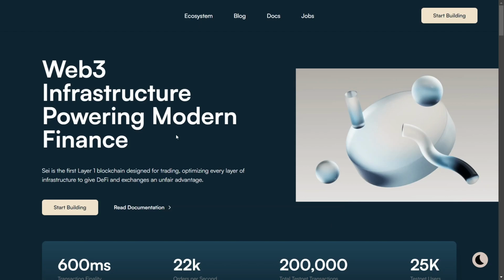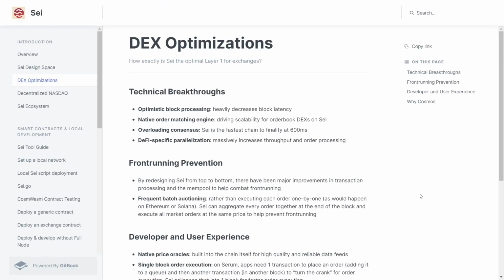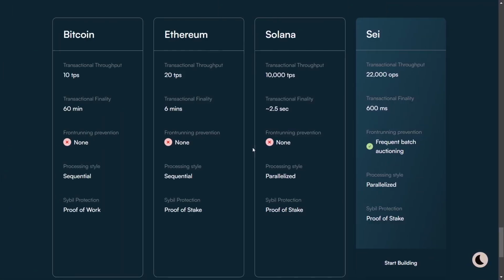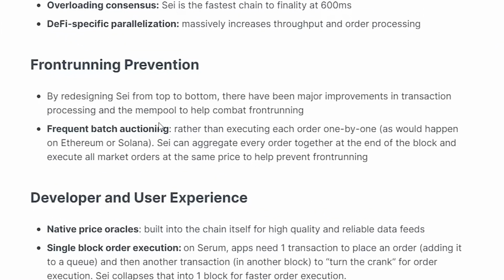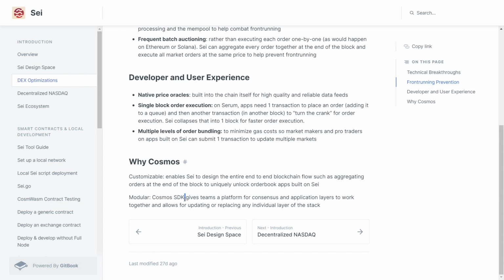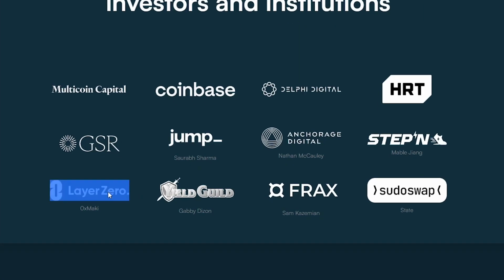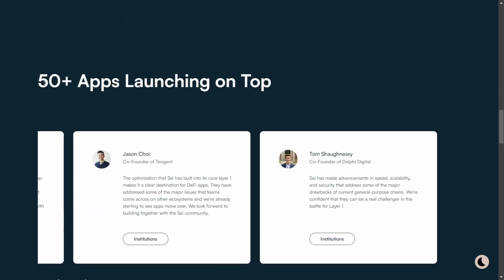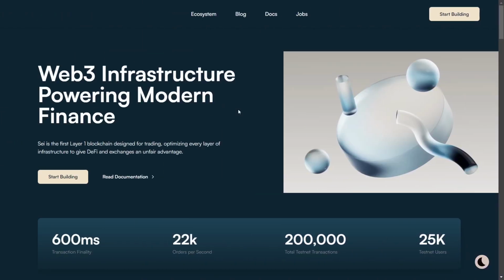🔥URGENT: NEXT BIG ALTCOIN GEM!! (Sei Network Explained)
Will be setting up over the next few days :)

🔥BITGET ($8,000 FREE, SIGNUP NOW)

Thank you for your support. None of the above links lead to anything that should be considered financial advice. Leverage trading is very risky and you can lose a lot of money if you don't know what you're doing! Futures trading isn't allowed for people in the UK!

***NOT FINANCIAL, LEGAL, OR TAX ADVICE! JUST OPINION! I AM NOT AN EXPERT! I DO NOT GUARANTEE A PARTICULAR OUTCOME I HAVE NO INSIDE KNOWLEDGE! YOU NEED TO DO YOUR OWN RESEARCH AND MAKE YOUR OWN DECISIONS! THIS IS JUST ENTERTAINMENT! USE K CRYPTO AS A STARTING OFF POINT!

0:00 Intro
0:25 What is Sei Network?
4:23 WATCH THIS!!!
4:56 Backers
5:23 Ecosystem
5:58 Token Info
6:26 Risks
7:15 WATCH THIS!!!

I like to invest in crypto-based projects and the value given by each coin, and I personally think the coins talked about in this video have a great use case and will have a great upside in the future. In this video, I'll talk about Espresso Systems, a new private/scalable L1 hopefully launching soon